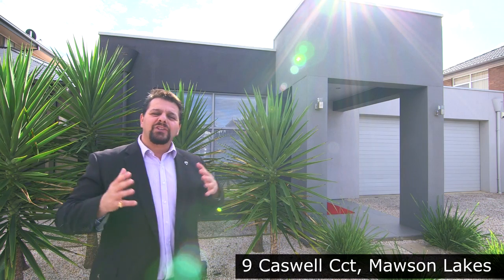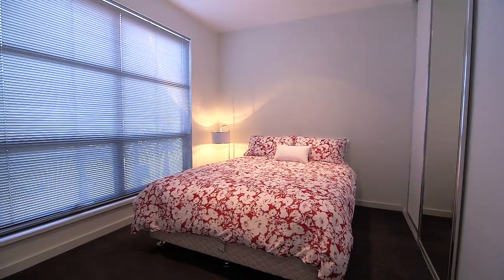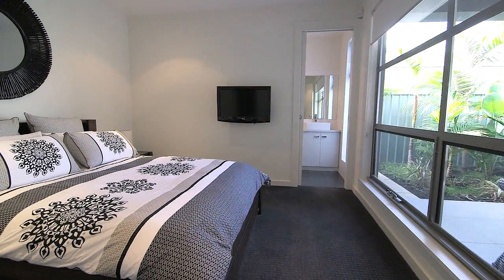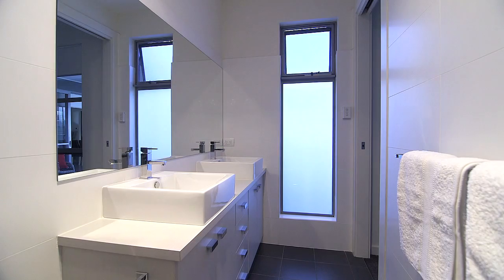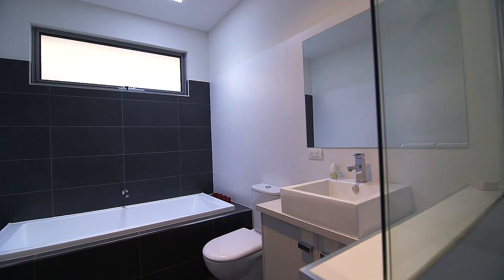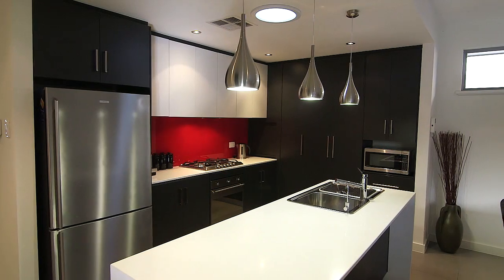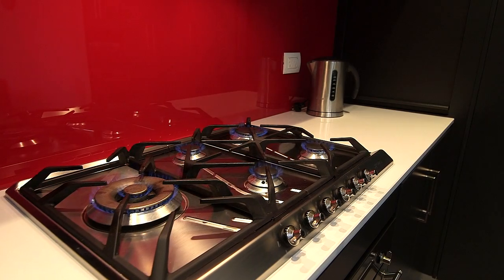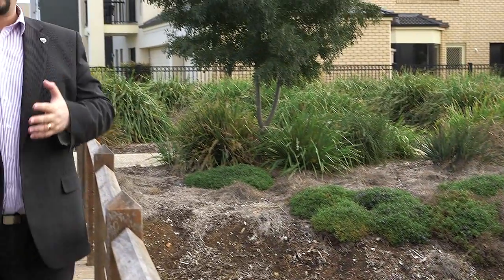Frank Franze from RE/MAX presents 9 Caswell Circuit, Mawson Lakes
Frank Franze from RE/MAX Best Agents presents this affordable home in Mawson Lakes.

For all your Real Estate needs, contact Frank Franze from RE/MAX Best Agents Mawson Lakes on 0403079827